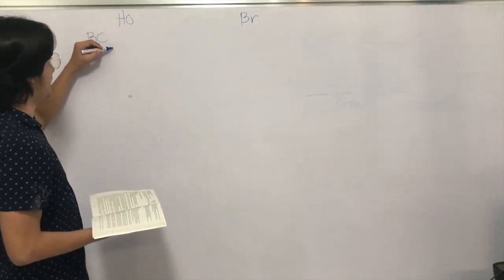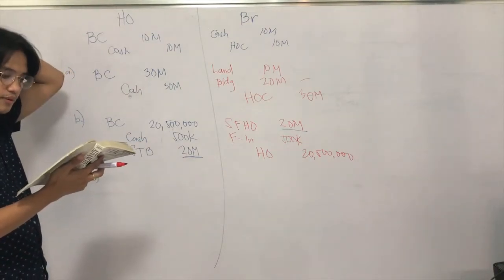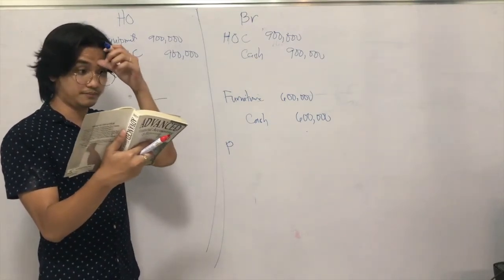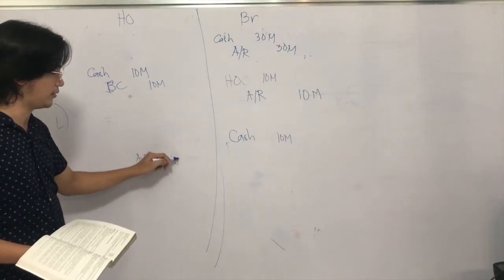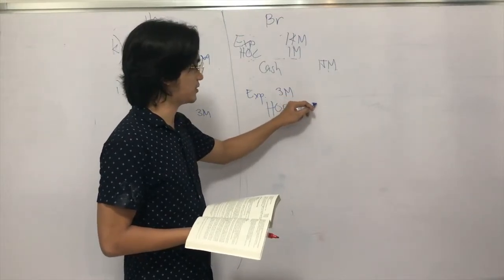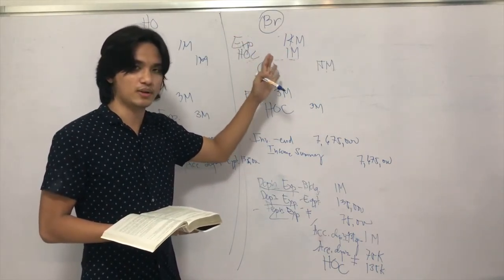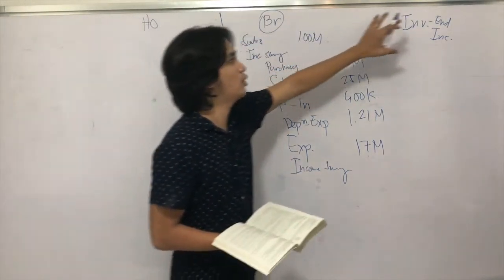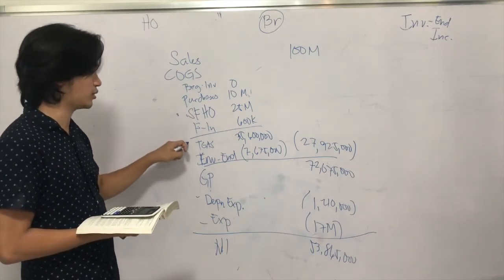Home Office - Branch Accounting and Agency Accounting Part 2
**For the continuation of the problem, please click this link to show photo: